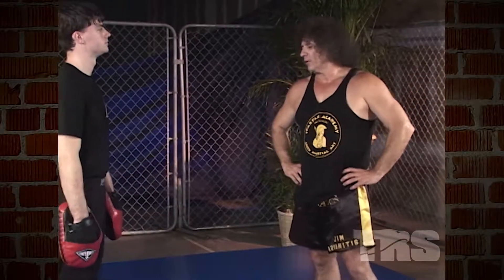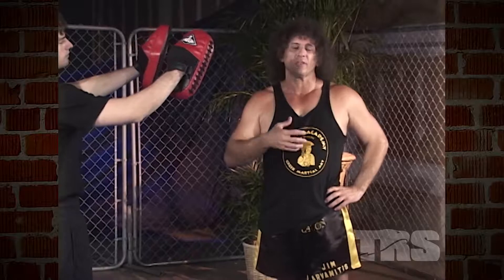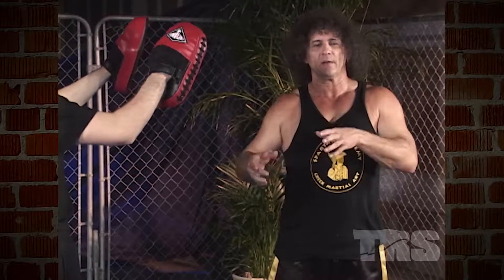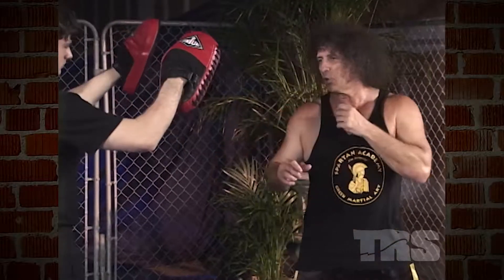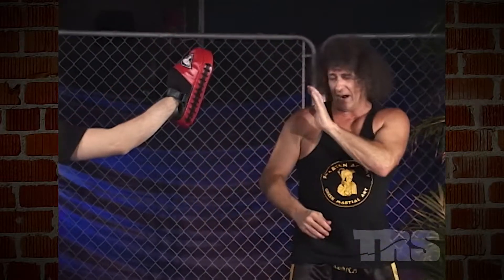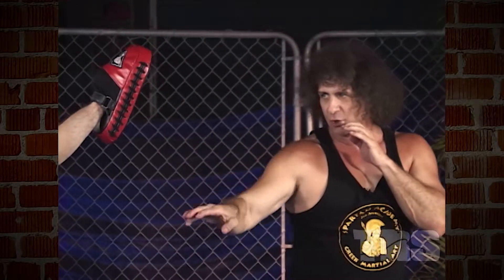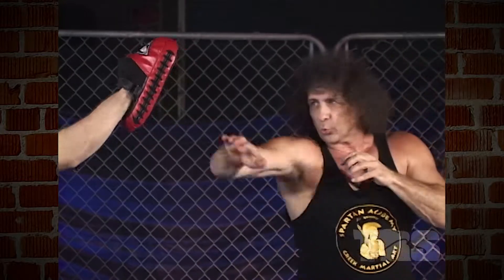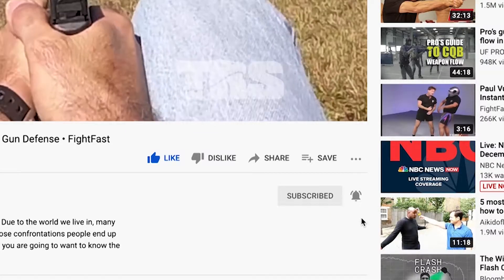Finger Eye Jab • Pankration Fighting • Self Defense • FightFast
This FightFast self defense tip is from Greek-American martial artist Jim Arvanitis. In this self defense technique Jim goes over the finger jab and demonstrates a quick two strike combo. This is a very simple strike to throw, yet requires some practice in order to build precision. Because you want to strike or rake the eyes of your attacker when throwing the spear eye jab.

Take a look at this self defense tip and let us know if this is something that you would consider adding to your arsenal.